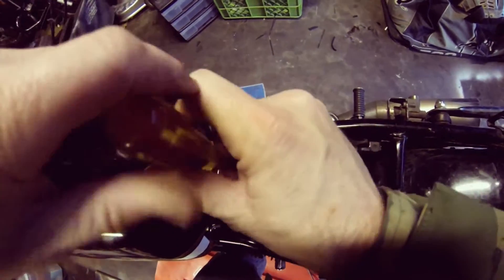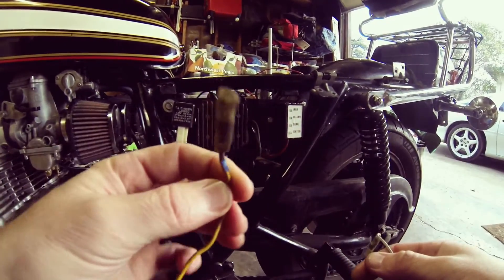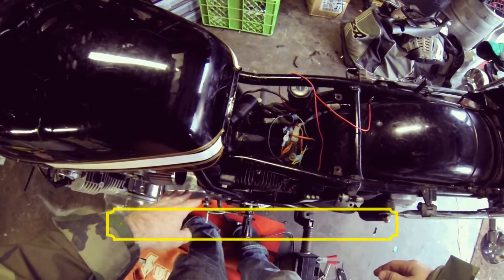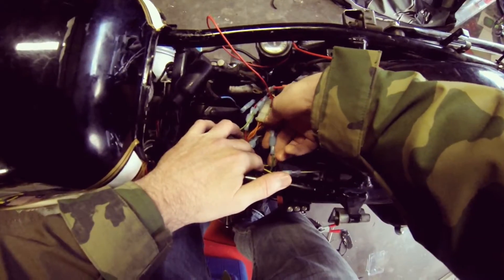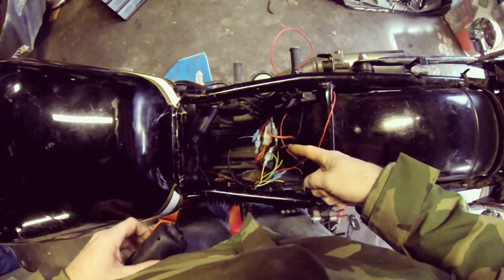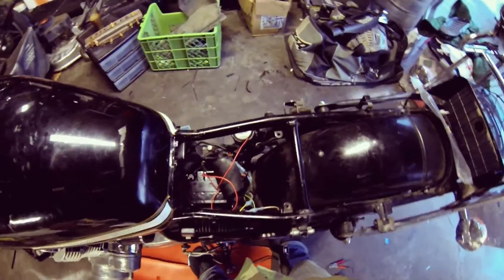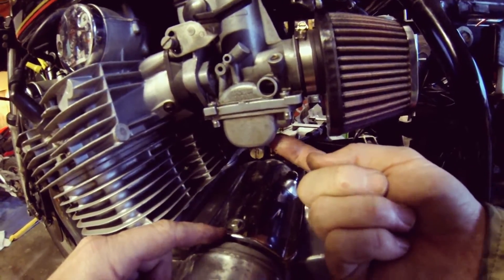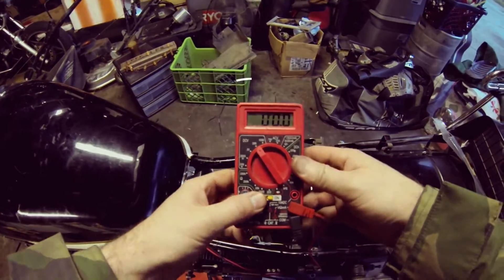Warning: Motorcycles Can Electrocute you & Bike Overcharging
My old style acid battery was only putting out 10v and died on me so I picked up a sealed AGM battery.  Never used them.  Also did some wiring fixes to the skunk.